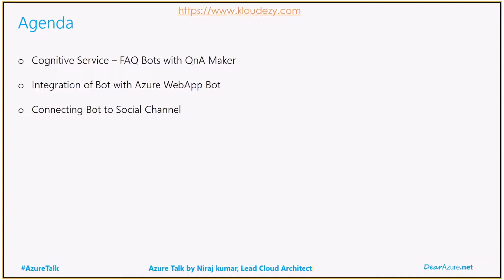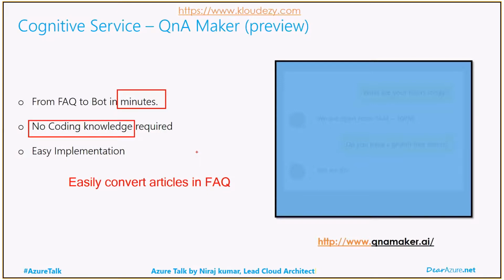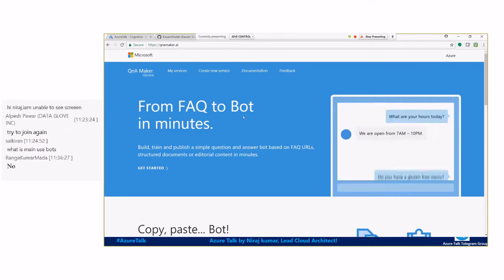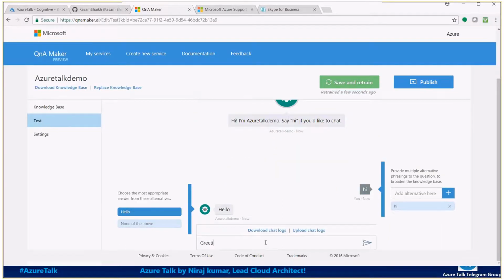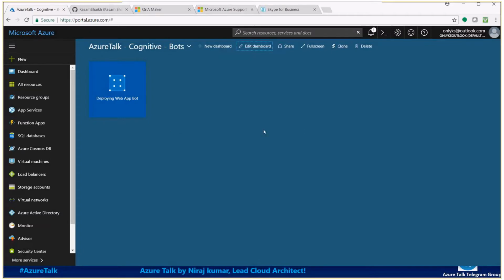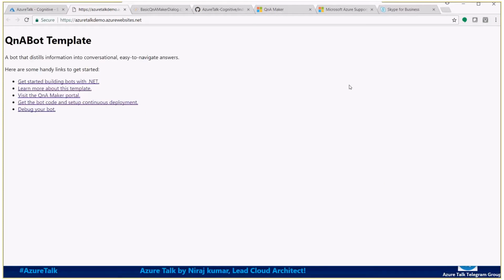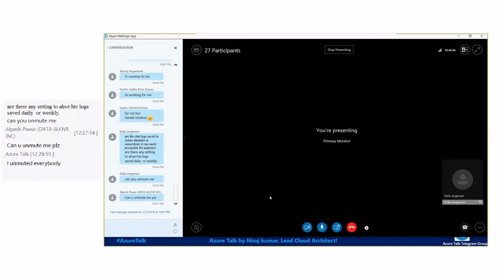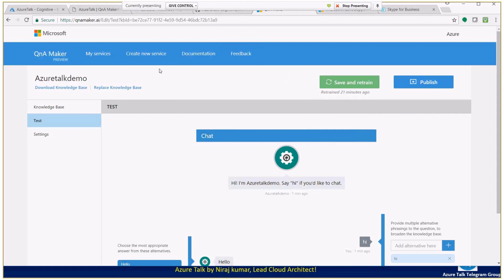QnAMaker FAQ Bots with 2018 updates - Azure Cognitive Services - AzureTalk AI session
This video is recording of my session with AzureTalk community took place on 27th January 2018.

AzureTalk is weekly recurring 1 hour session to cover wide array of topics on Microsoft Azure. If you would like to be part of future sessions, please do register

Here I spoke about What -When- Why & How about Azure Cognitive - QnAMaker service, Azure Bot Service & WebApp Bot.